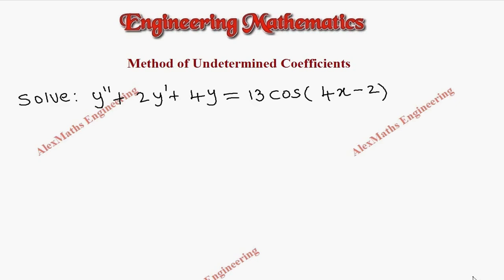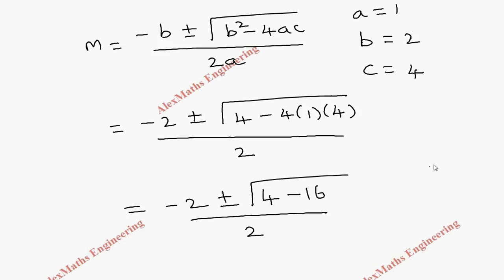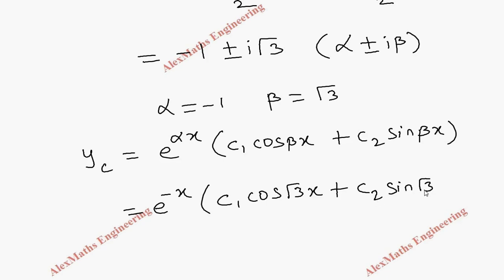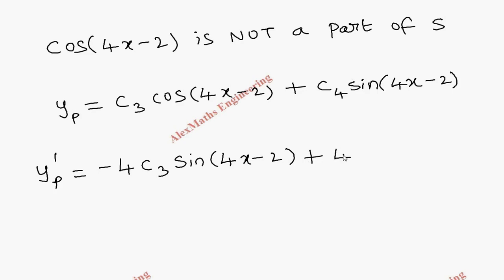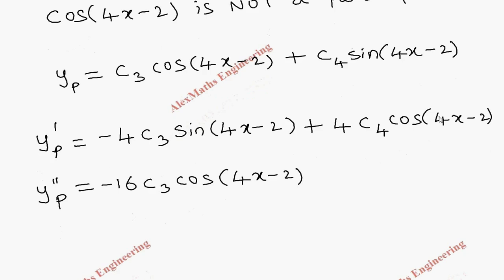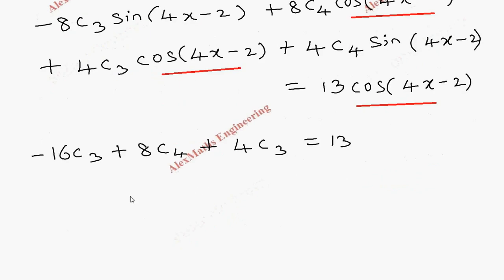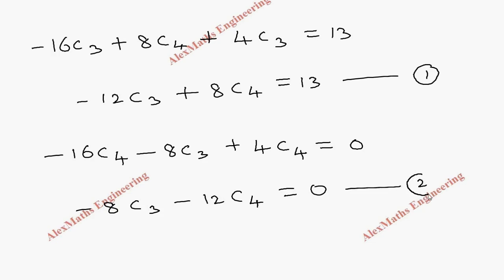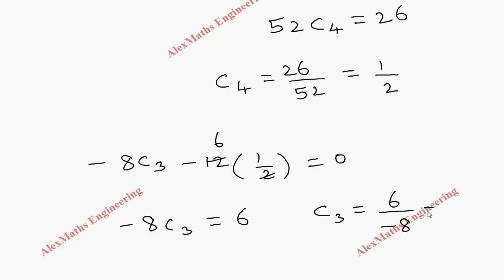Method of undetermined coefficients Problem 5 Engineering Mathematics M1 Differential equations